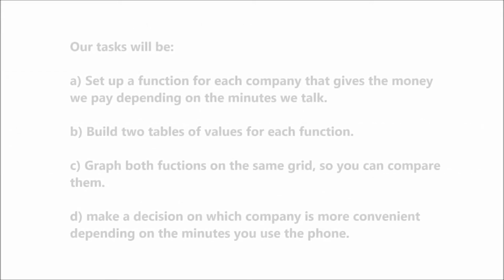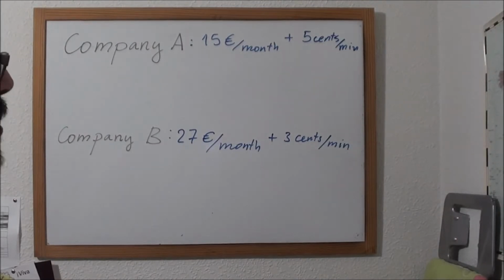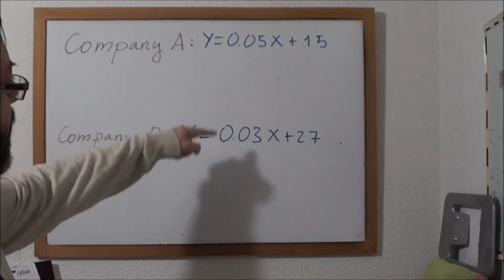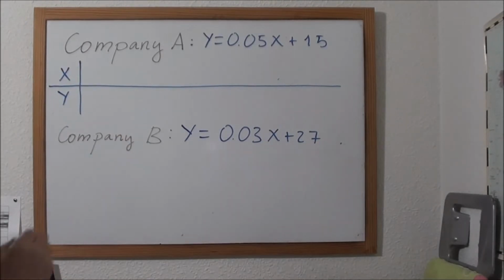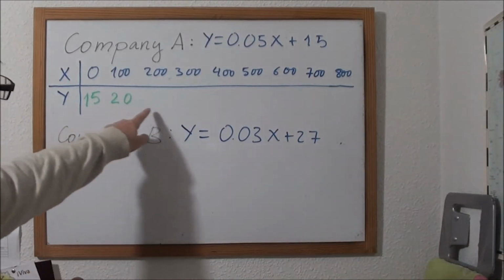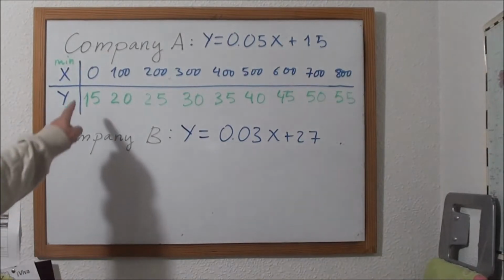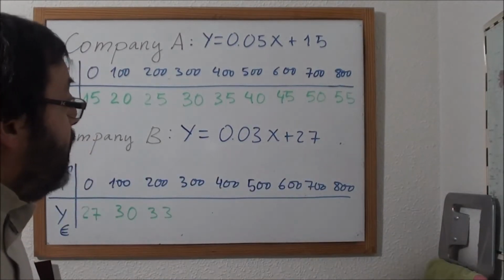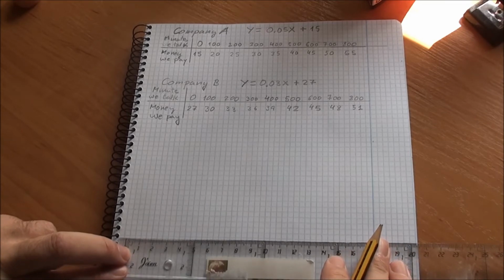V. M. Easy Maths: Problems with Linear Functions (Level 11 years)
Example of a typical problem to solve by means of linears funcions.